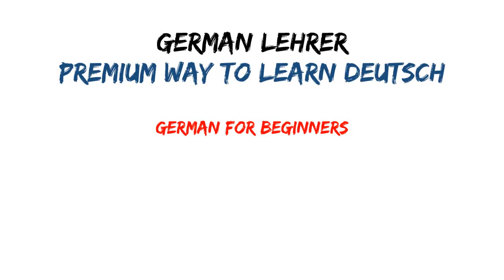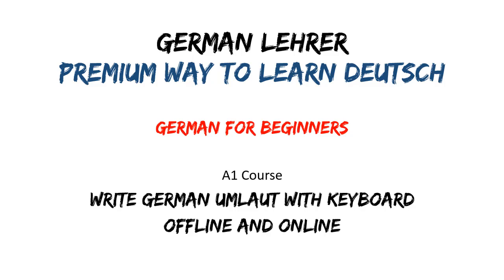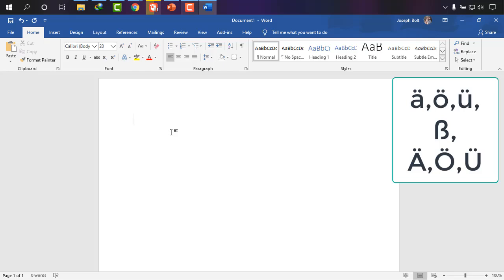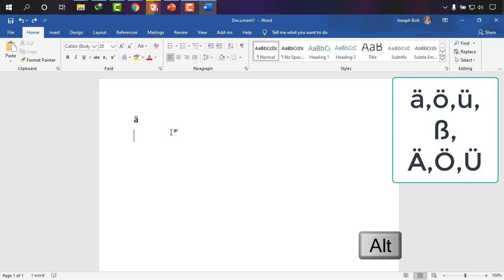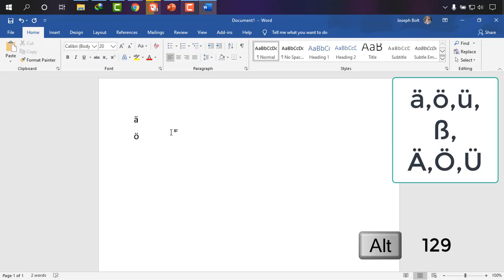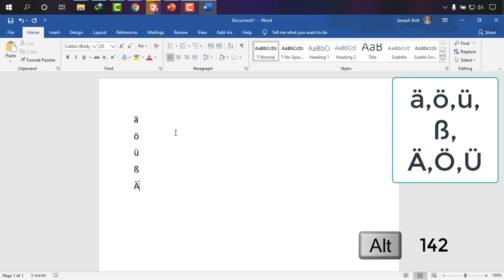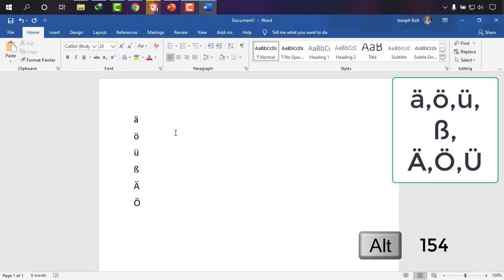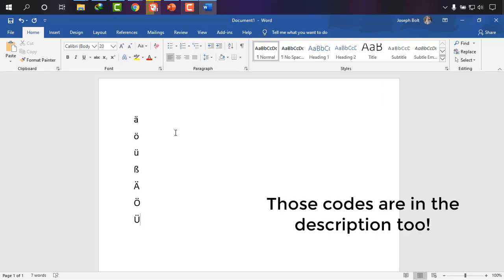How to Write German Umlauts on Keyboard Offline and Online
Hi everyone!
In this video tutorial of German Lehrer, you will learn how to write German Umlauts on Keyboard offline and online just with typing some codes!
Umlauts are special characters in German Language and we often face problem during writing those in computer. In this video I showed the simple way to write those easily with some simple codes and alt button!

Please follow those codes to write German Umlauts:
ä = alt +132
ö = alt +148
ü = alt +129
ß = alt +0223
Ä = alt +142
Ö = alt +153
Ü = alt +154

I hope you liked the video and found useful to write German Umlauts.
Share the video and write us to comment box,